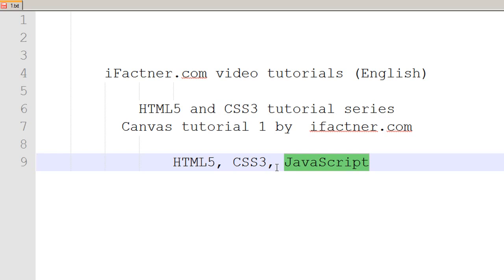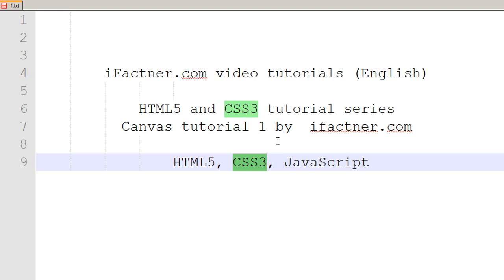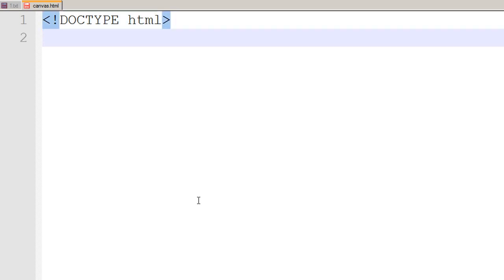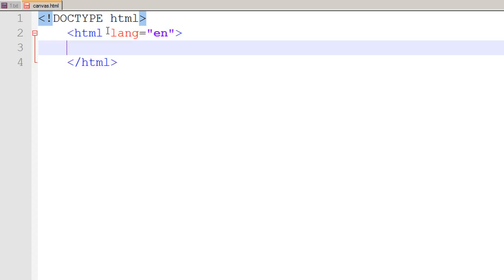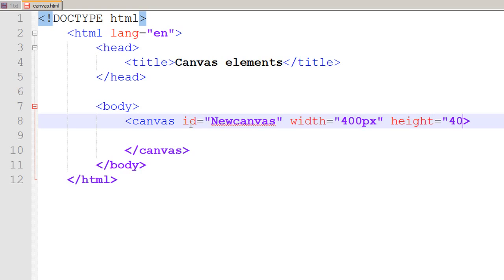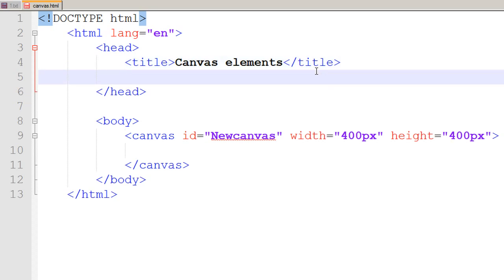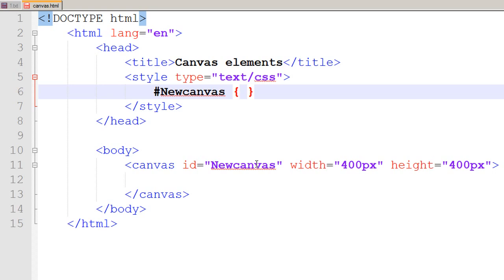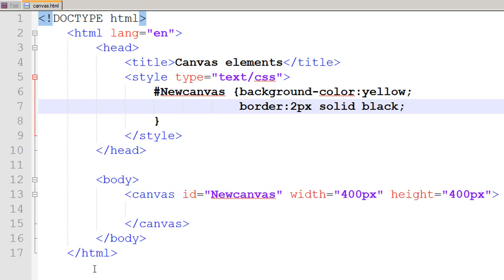HTML5 canvas tutorial using internal CSS3 and Javascript 1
introduces the viewers to HTML5 Canvas element. This HTML tutorial uses internal CSS3 Cascading Style Sheets and JavaScript to start drawing on Canvas. Canvas is a new element in HTML5 which allows us to draw raster-based graphics and use images in bitmap format. It uses the Canvas tag. It is always a good idea to give an id to your canvas elements in HTML5 webpages.